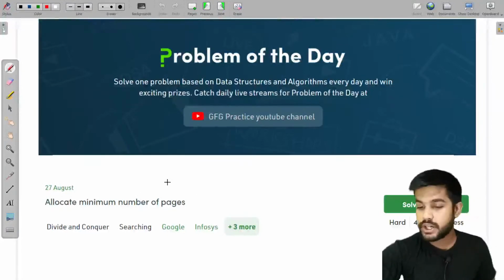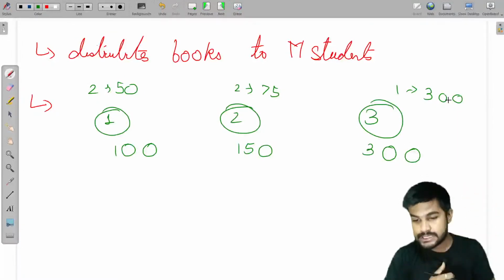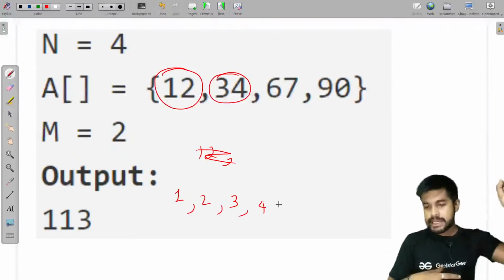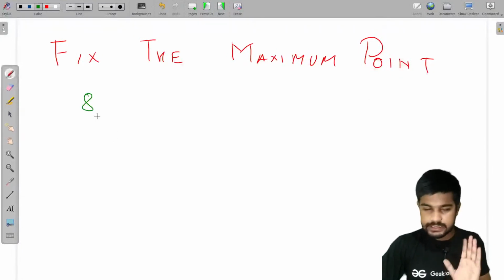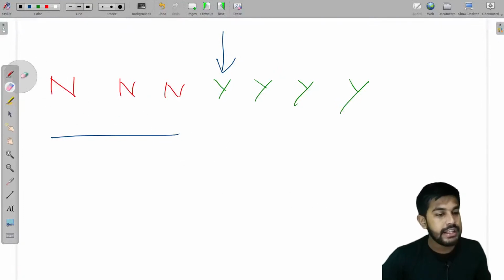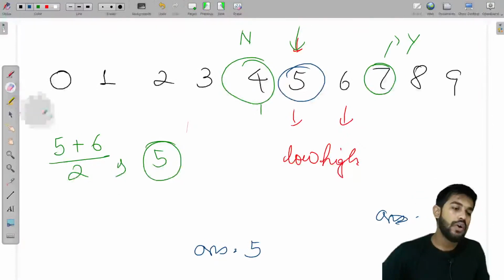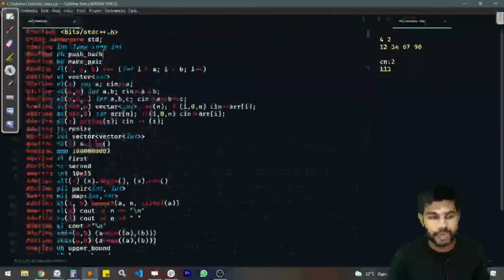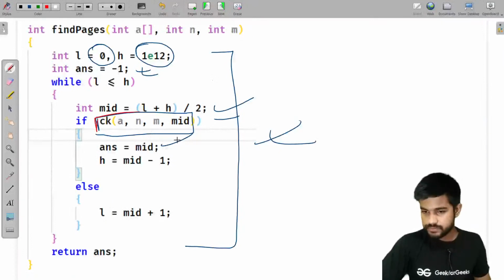Allocate minimum number of pages | Problem of the Day-27/08/21 |Siddharth Hazra